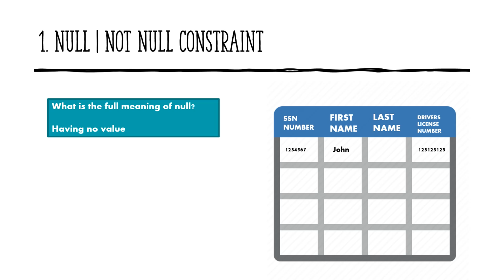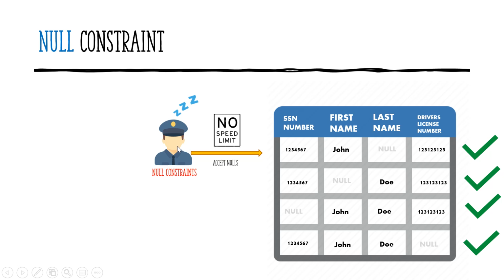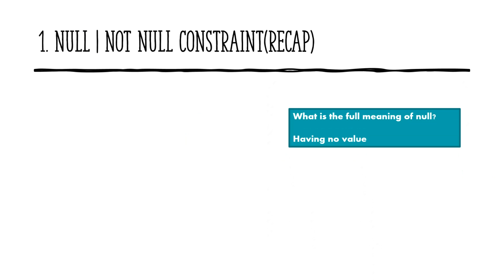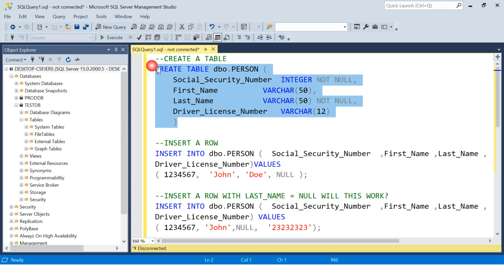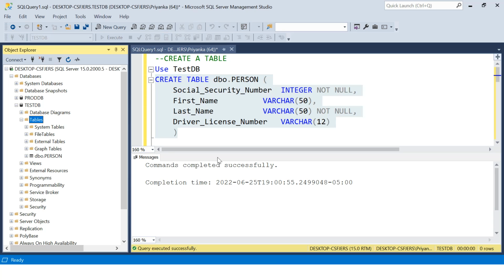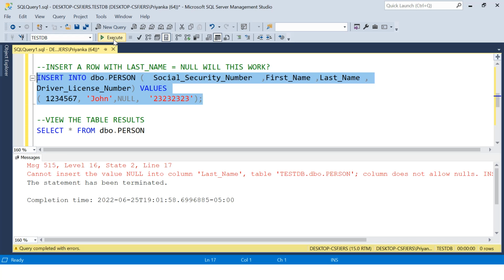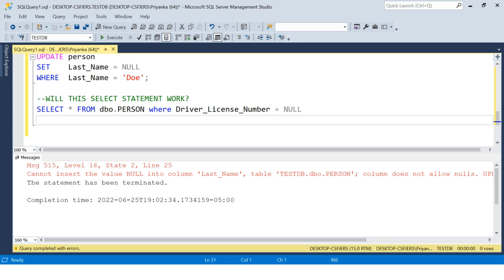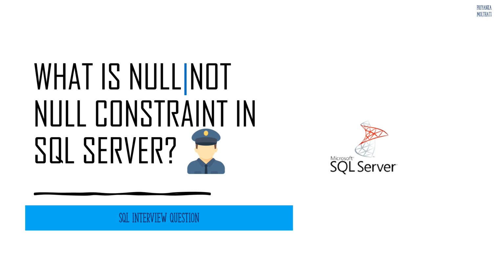SQL Interview Question- What is NULL | NOT NULL constraint in SQL Server?